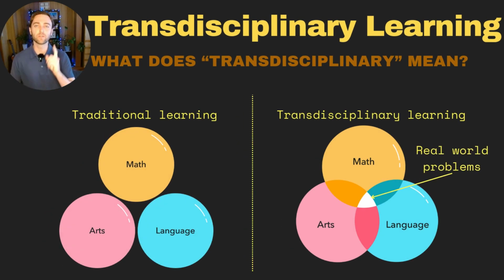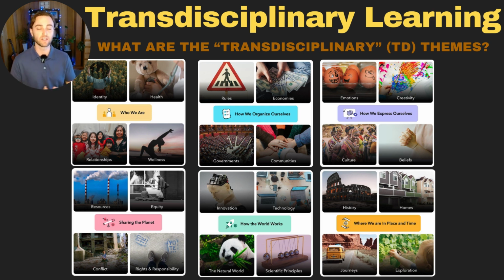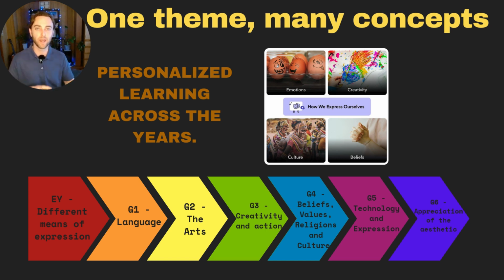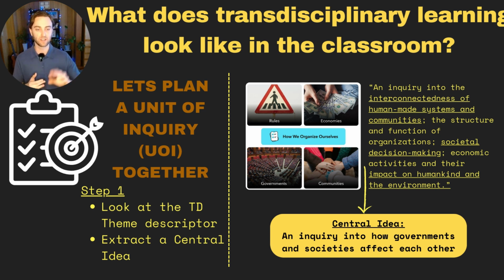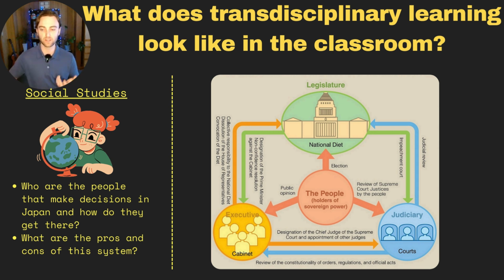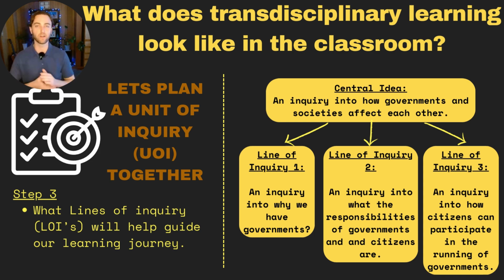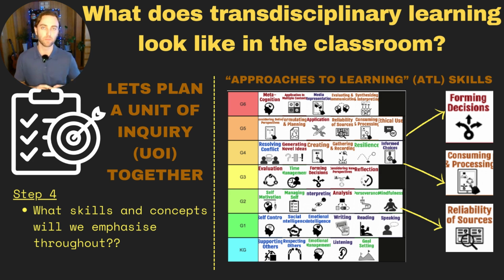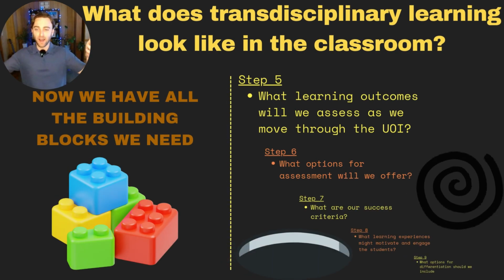How are kids taught in the PYP? (What is Transdisciplinary Learning?)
If you are exploring education systems and wondering what the PYP is, then this is a great beginner overview to get you started!

Here we look at some of the beginning phases of planning a Unit of inquiry which is a series of learning experiences based around some key questions on a topic. We establish the building blocks of the unit, which aim to guide teachers and students along the learning journey. This will give you an idea of how students are taught in the PYP.